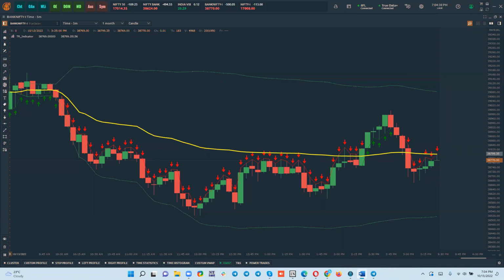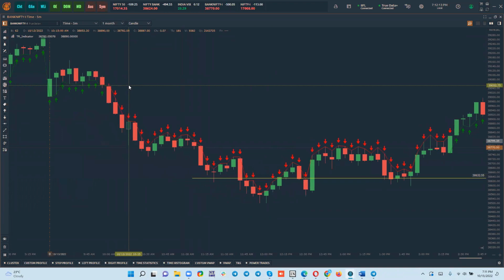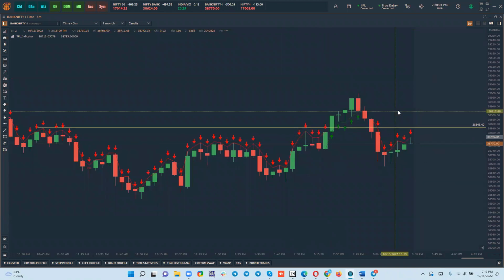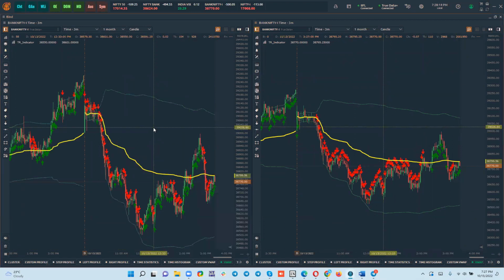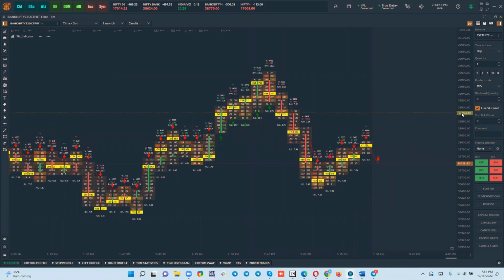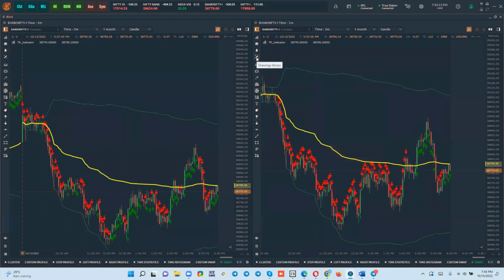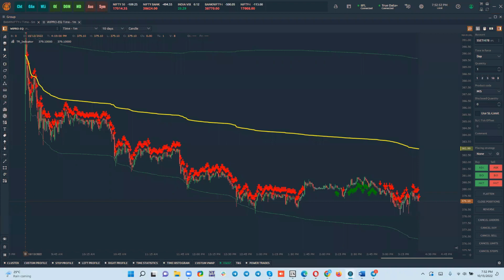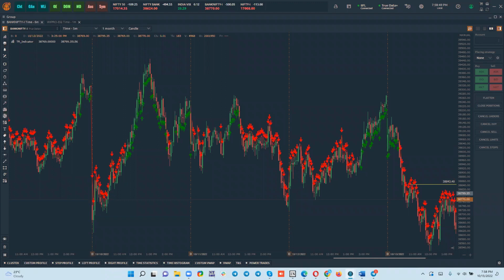How to trade Buy / Sell Signal using Trend Rider Indicator (TR Indicator)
TR (Trend Rider) Indicator is a proprietary buy / signal helps to capture the market trends Intraday or Positional.
Who can trade
1. Intraday Traders
2. Scalpers
3. Positional Traders

Intervals
Intraday / Scalping 1 Min, 3 Min, 5 Min Intervals
Positional                 1 Hour, Daily

Parameters

Intraday Traders Default Value – 100/100
If you can identify the swing reversals, can trade them as well

Scalpers Default Value – 100/100 for the Trend Direction
Value – 5/5 for scalping trades in the direction of trend

Positional Trades Default Value – 100/100 – 1 Hour Interval
Value 20/20 – Daily Interval

Stop Loss

Buy Signal Use the first buy signal candle/bar low or previous low
Sell Signal Use the first sell signal candle/bar high or previous high
Scalping Buy Signal Swing Low
Scalping Sell Signal  Swing High

Add positions
On a pullback or re-tracement (Stop remains the same)

Exit
Use part of the positions to cover the loss of the remaining positions and trail rest of the positions to get the full trend